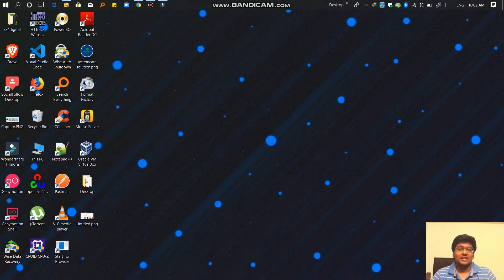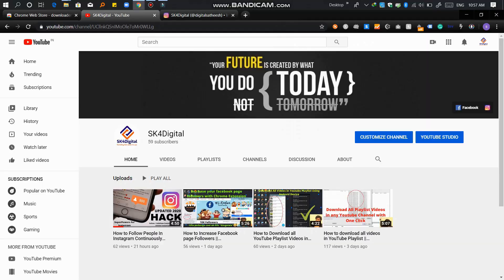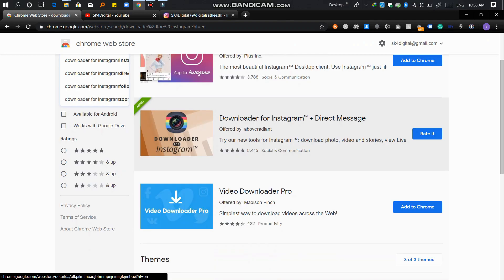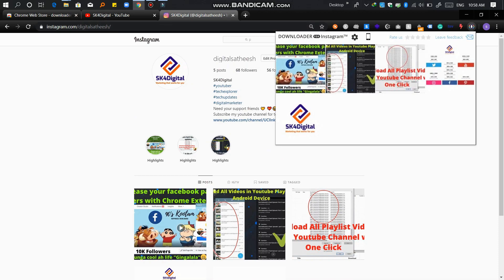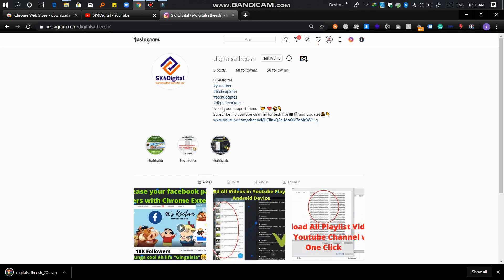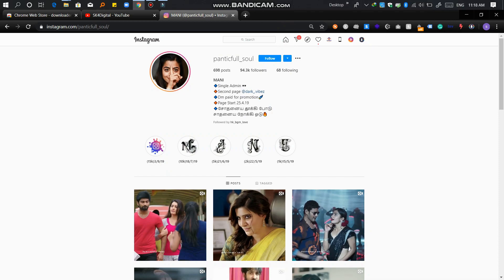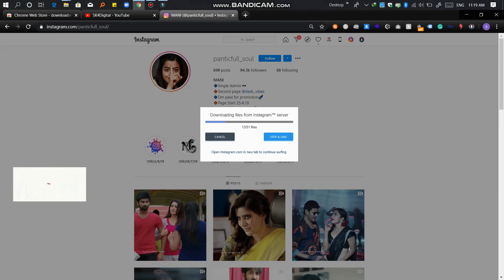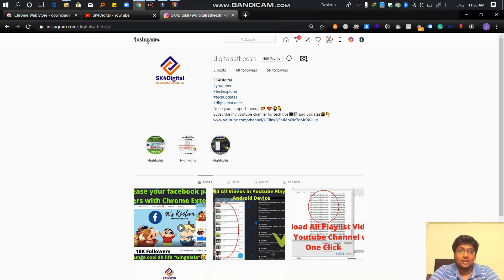How to Download All Instagram Photos and Videos || Bulk Download Instagram Posts - In Tamil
In this video, I have explained how to download Instagram photos and videos posted from your profile and other's profile.